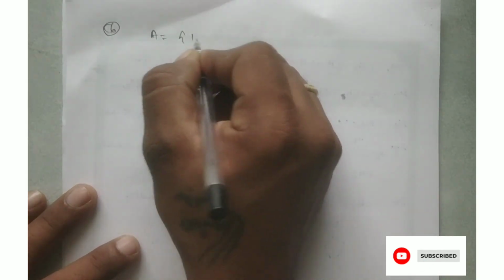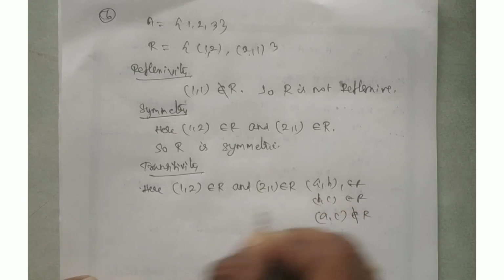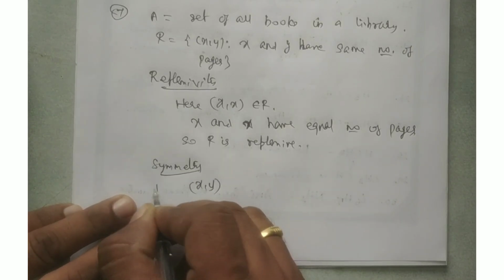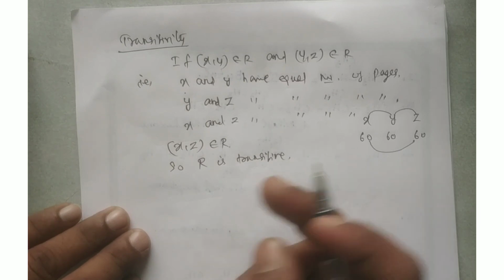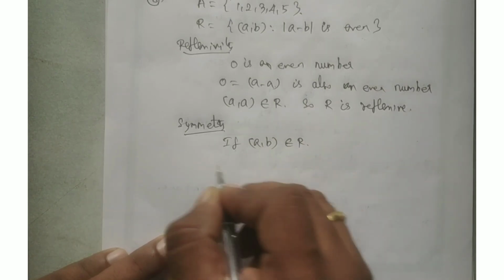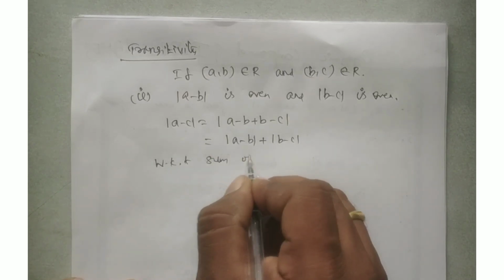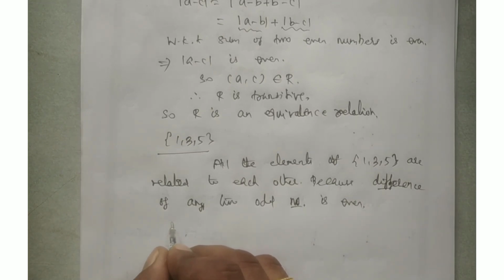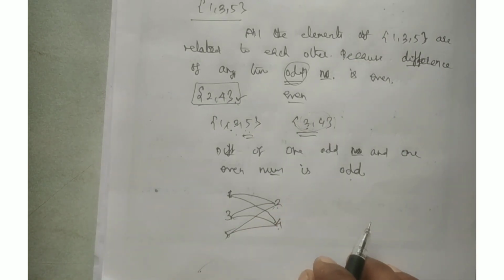Class 12 CBSE- Chap-1 Part-9 (Ex-1.1 6,7 and 8)